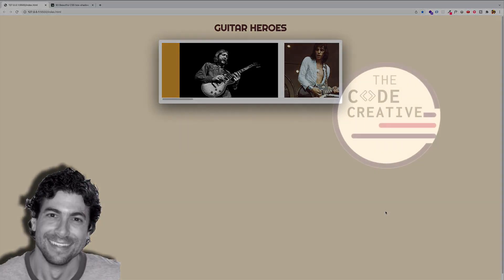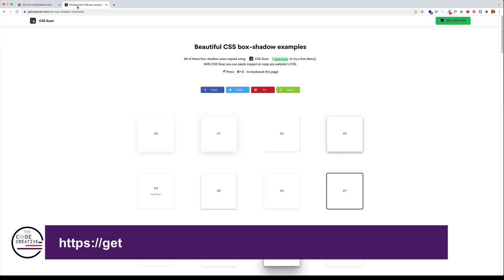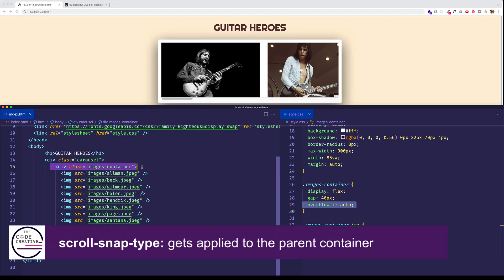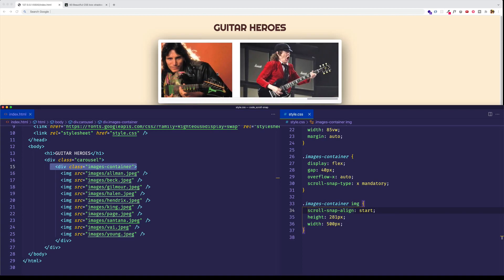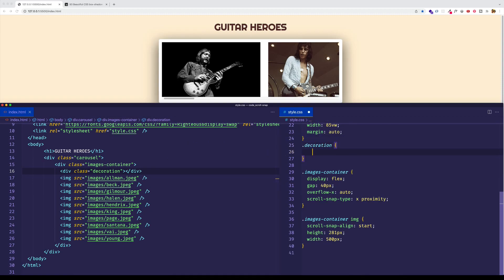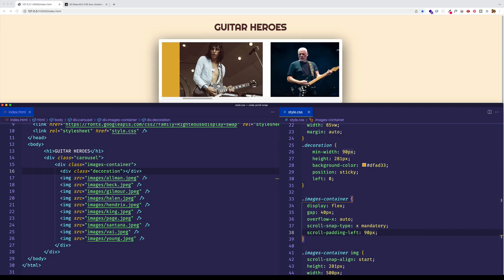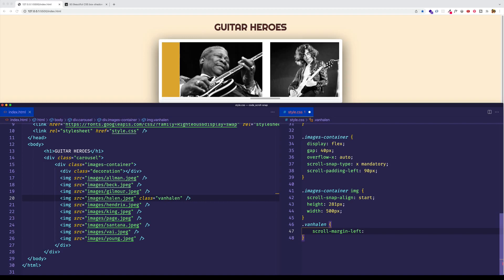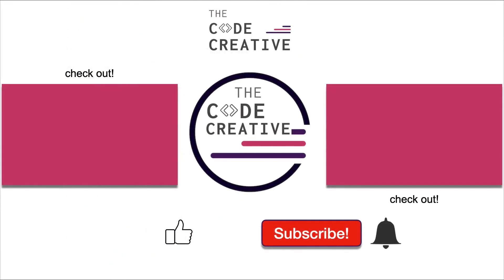Create a Horizontal Image Scroller with CSS Scroll Snap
Build a CSS horizontal image scroller using pure css scroll snap module.
In this CSS coding tutorial, we learn about scroll-snap-type, scroll-snap-align, scroll-padding, and scroll-margin. Created by Gregg Fine.

▬Social Media  ▬▬▬▬▬▬▬▬▬▬